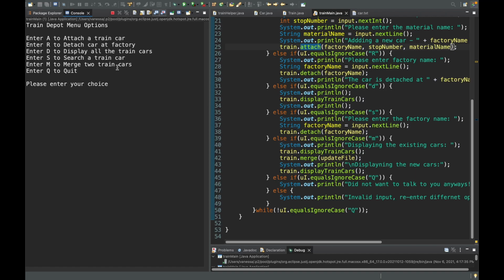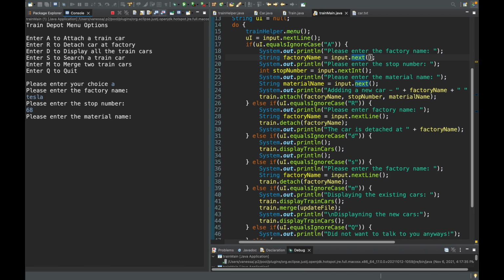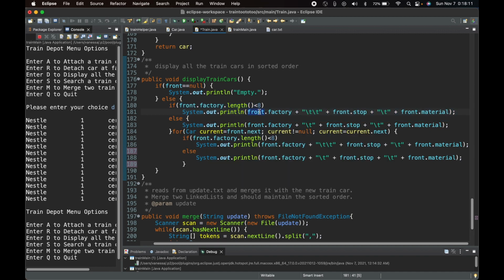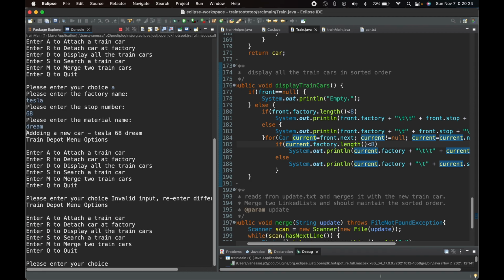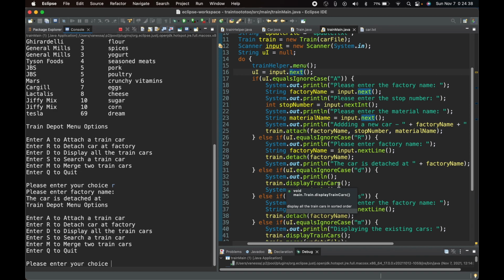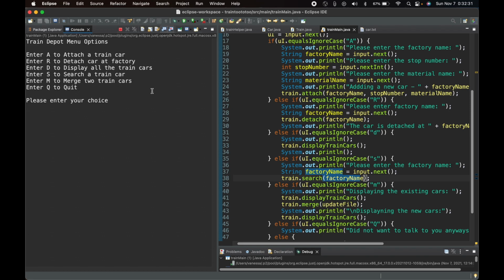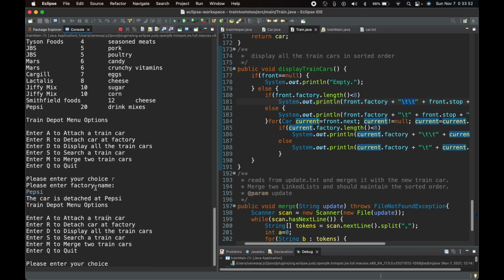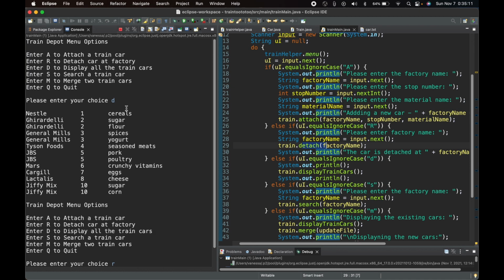Train of cars JAVA assignment | part8: Running and debugging the program